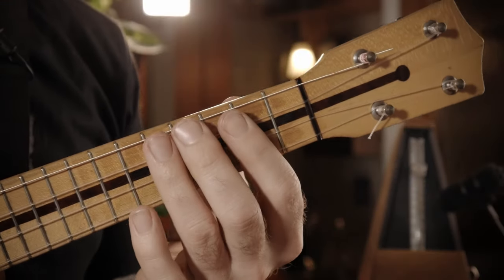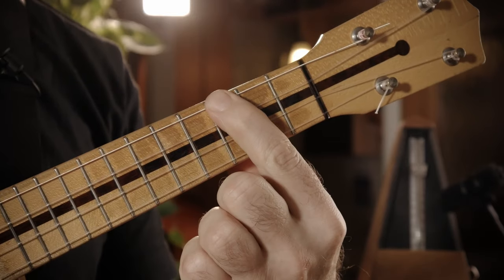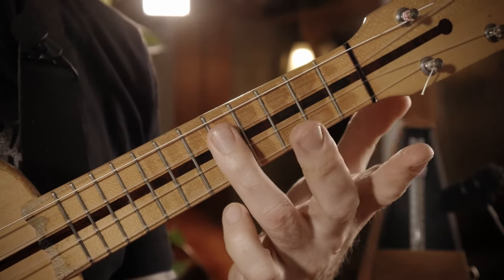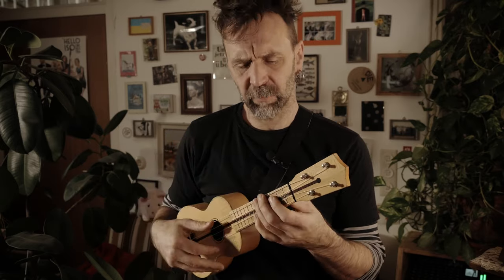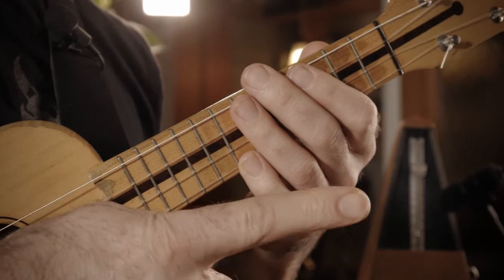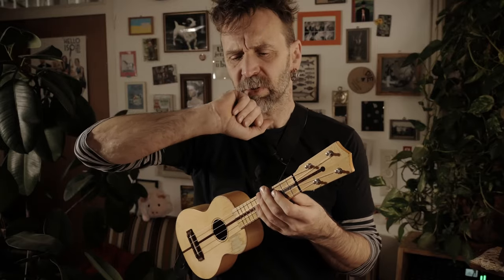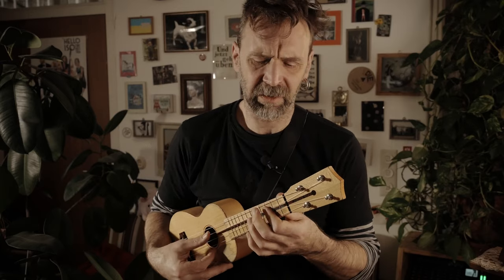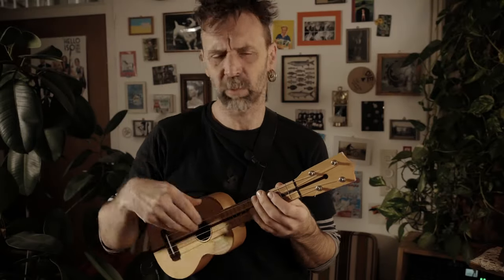»Don’t Speak« (No Doubt) – Tutorial for the Instrumental transcribed for Ukulele — Iso Herquist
Instrumentals sind toll. Wenn man sie denn spielen kann.
Dieses hier ist besonders toll. Da ist viel kniffliger Kram drin, der viel Spaß macht. Und: es ist eigentlich ganz einfach. Wenn man die C Moll-Tonleiter kann. Oder war’s Es Dur?

Eigentlich wumpe. Oder?

Der Song ist aus meinem Workshop »Alternative Rock Vol. 2« – die TABs zum Solo sind in den Workshop-Unterlagen enthalten.